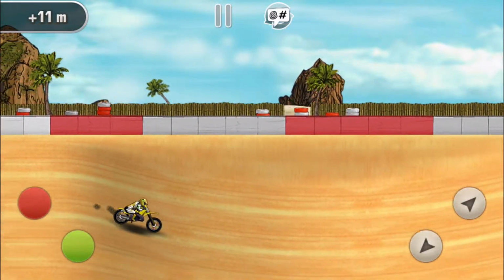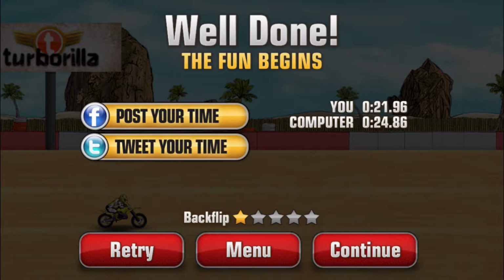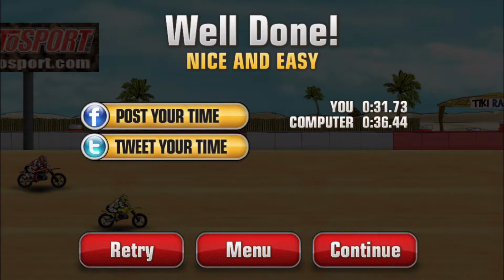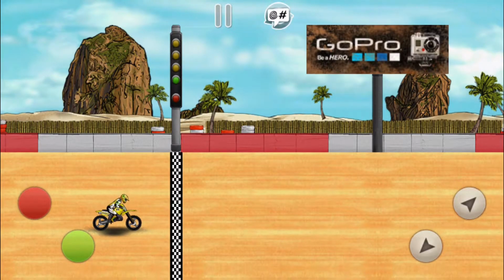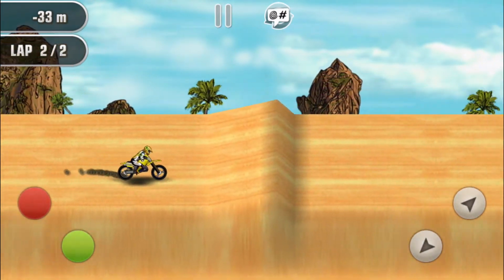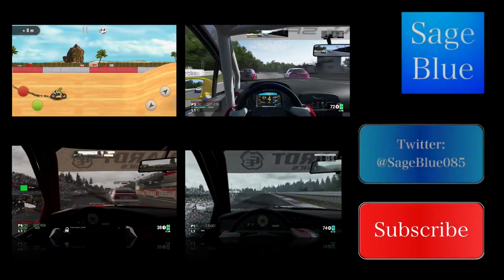Mad Skills Motocross Introduction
Here’s a refreshing change. Mad Skills Motocross is a side-scrolling racing game. Easy to pick up and go, its perfect on your mobile to fill a few minutes, or more.Take to the air with jumps, perfect your landings and power on.

Feel free to check out other racing videos…